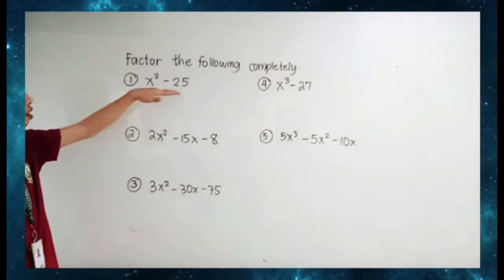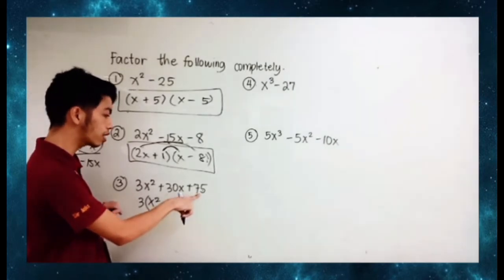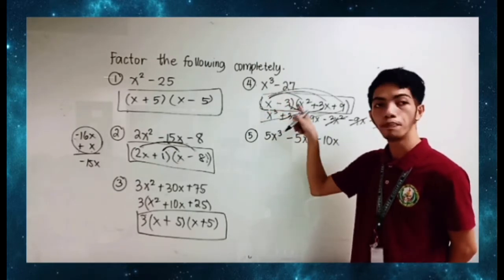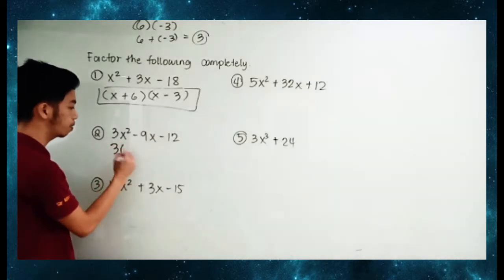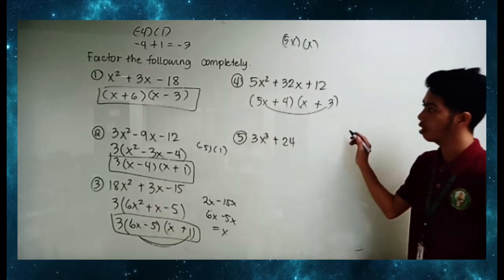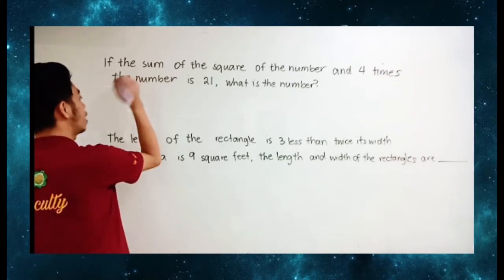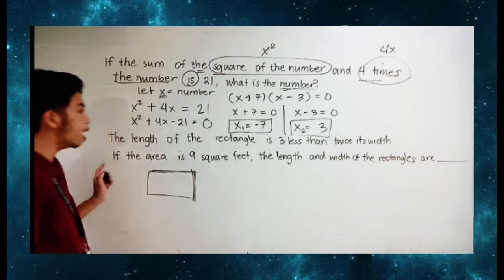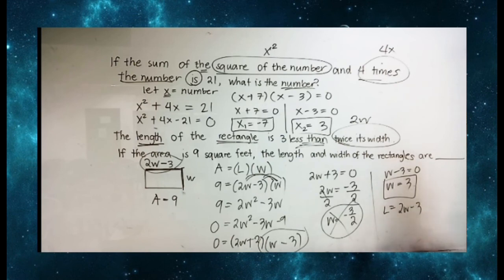GRADE 8 - FACTORING POLYNOMIALS AND ITS APPLICATION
I hope that this video would help you to cope up with the new learning mode in the new normal. God bless us all.